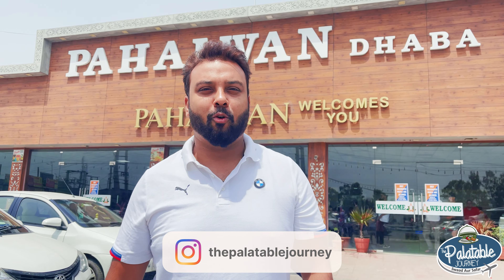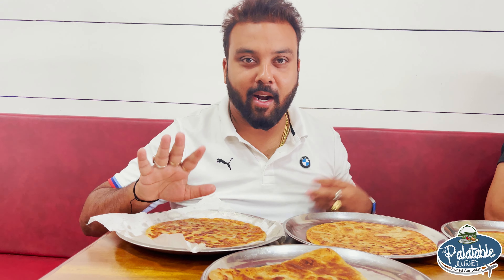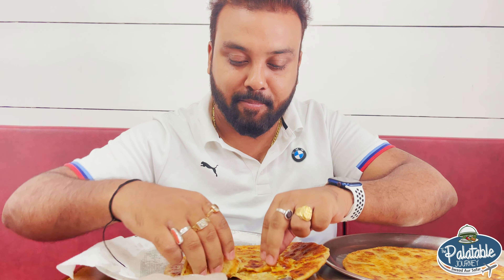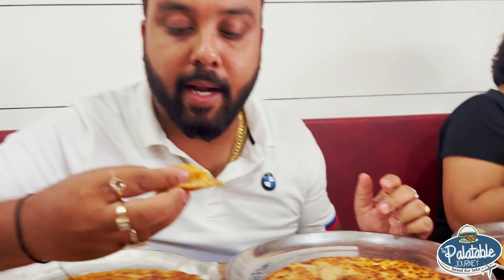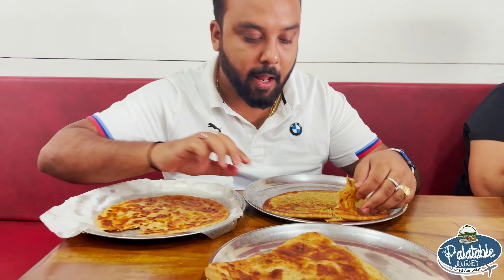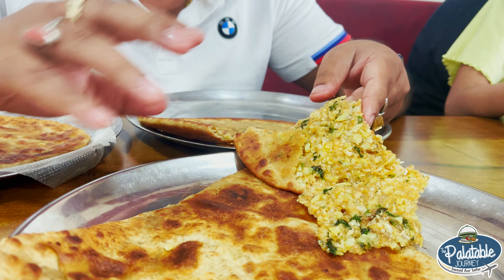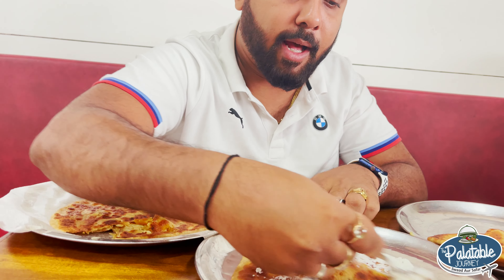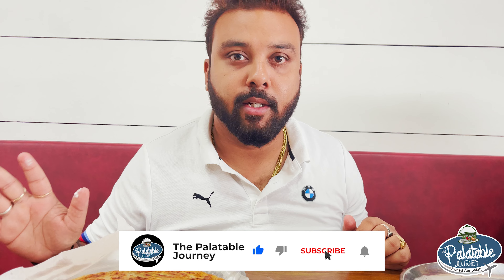Pahalwan Dhaba Murthal|Tawa Parantha|Gobhi|Paneer|Mix|Namak k Paranthe|White Butter|Safed Makhan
Tawa Paranthe at Murthal is a feast and having at Pahalwan Dhaba is a must try.
Equally distributed filling , appropriate spices and very flavourful.
We tried Gobhi Parantha, Namak Ajwaini parantha, Paneer Parantha and Mix Parantha along with White butter/safed Makhan.

We stayed one day at Chandigarh and then we moved to Manali.

Camera : iPhone 12 promax and Insta360 OneX2
Mic : Boya
Gimble: DJI OM5
Invisible selfie stick for Insta360 One X2